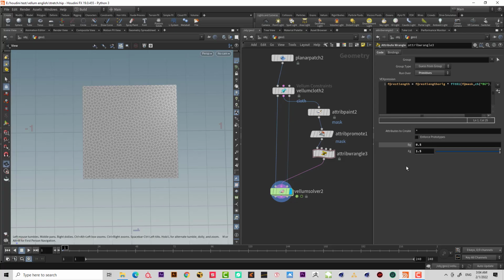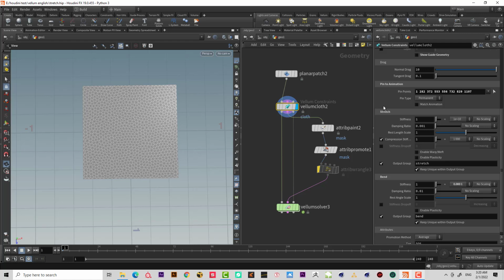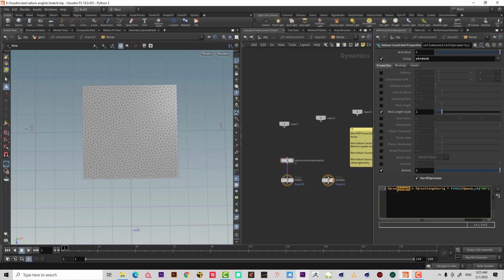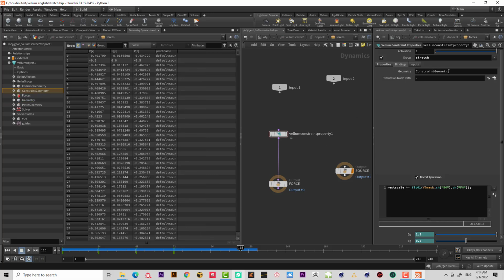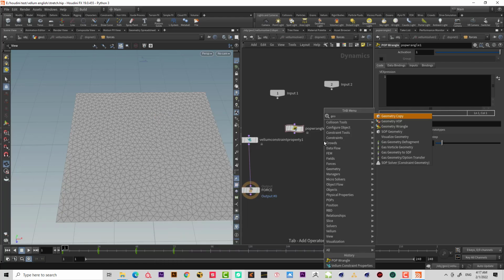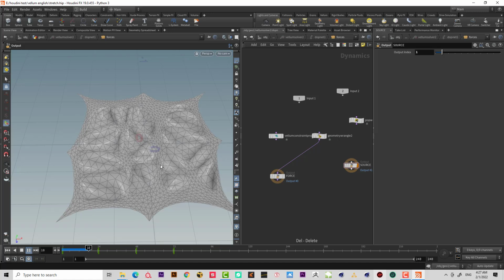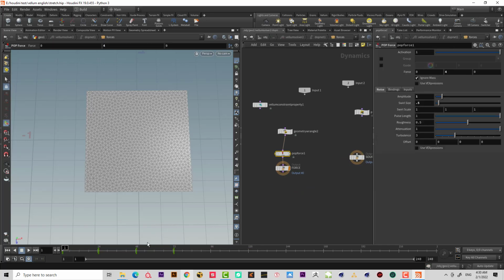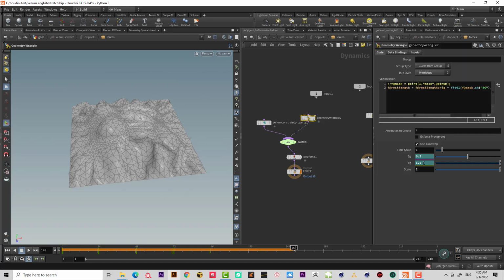224 Vellum Fundamentals in Houdini Rest Length scale in stretch P5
Lesson 5 we will digg deeper in stretch and play with Rest Length scale, after watching this lesson, you will have complete underusing for it .

Stretch in Vellum
Stretch Stiffness
vellum Bend Plasticity
vellum bend
vellum cloth
vellum hair
vellum strut softbody
vellum tetrahedral softbody
vellum ballon
vellum grains
vellum fluids